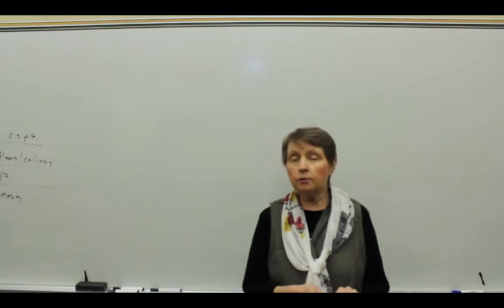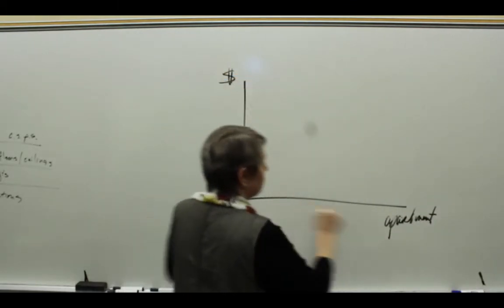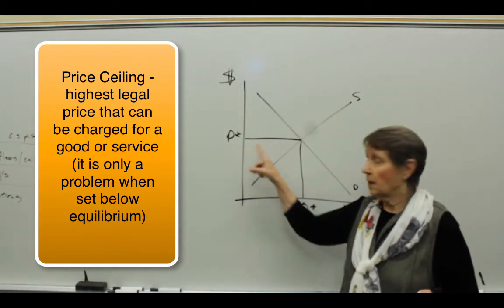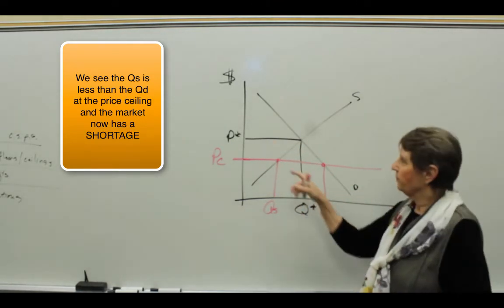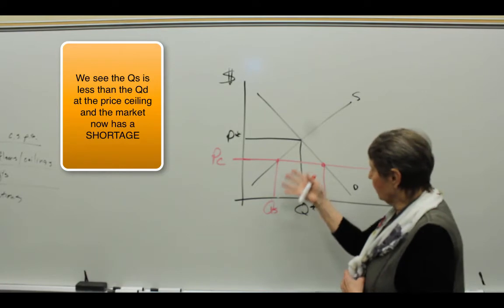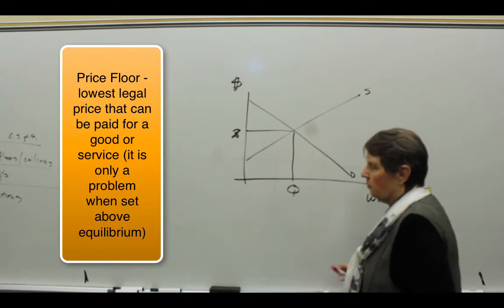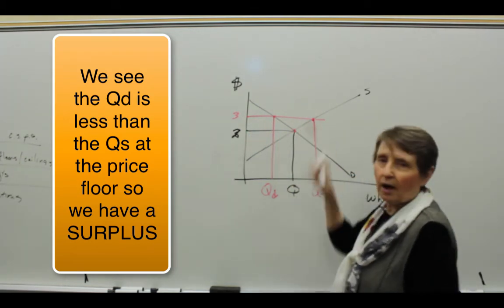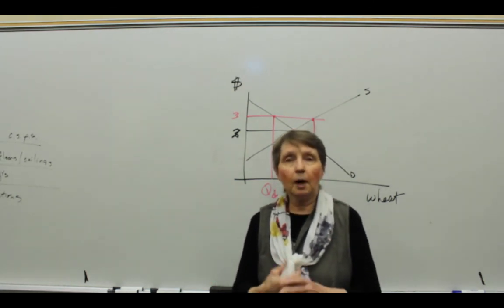Price Floors and Price Ceilings